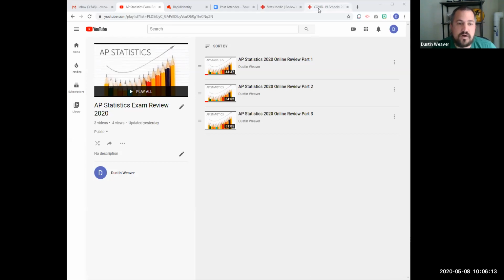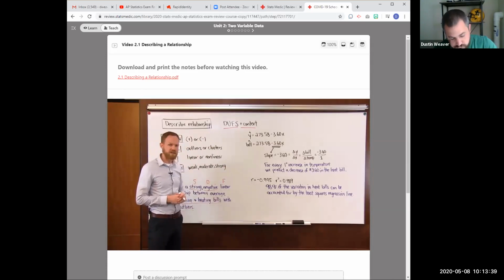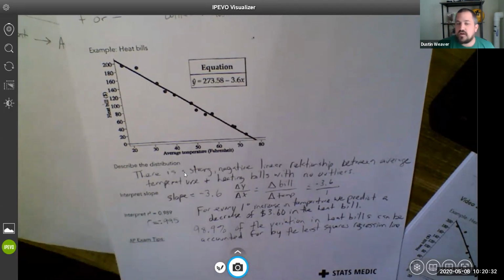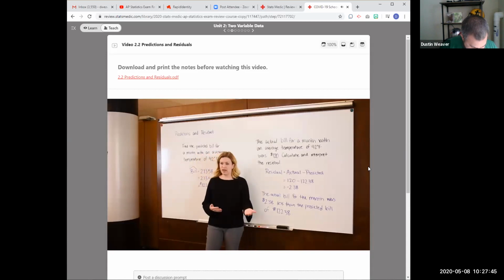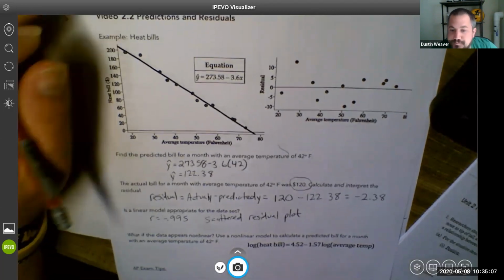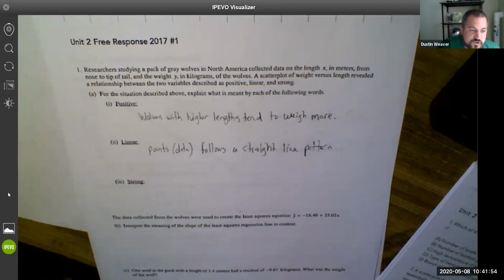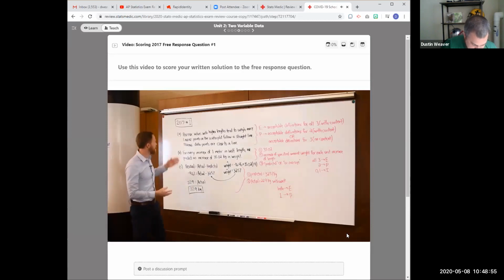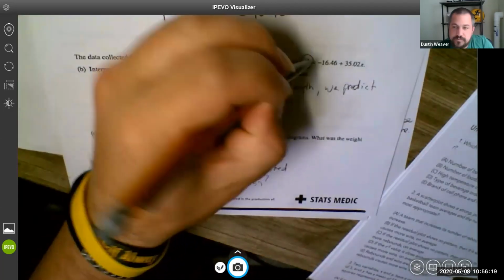AP Statistics 2020 Online Review Part 4